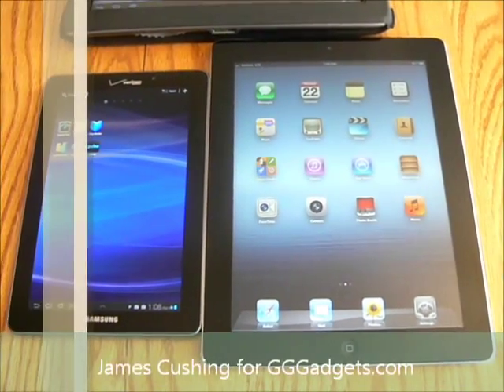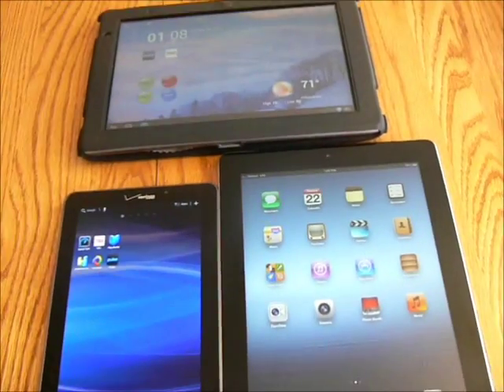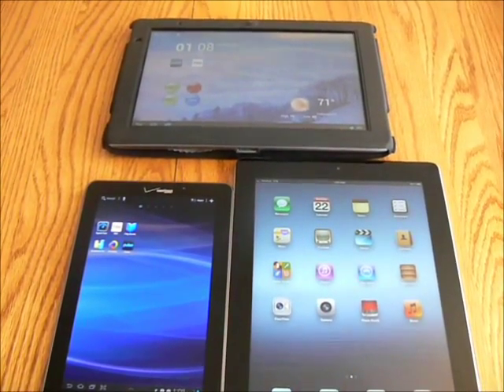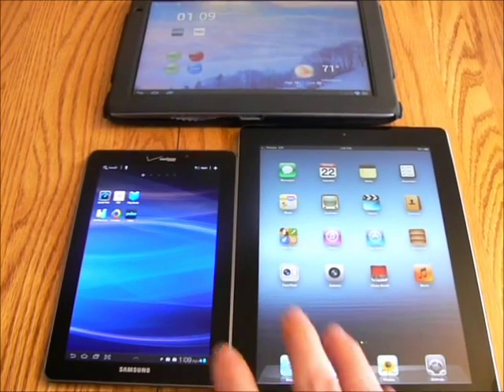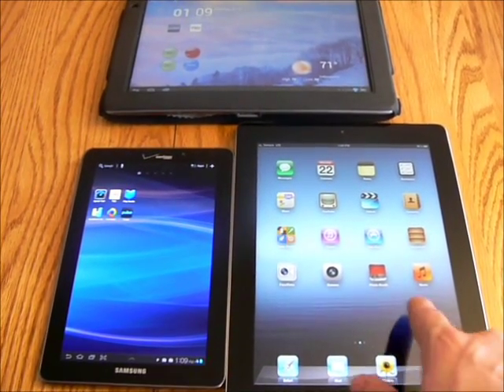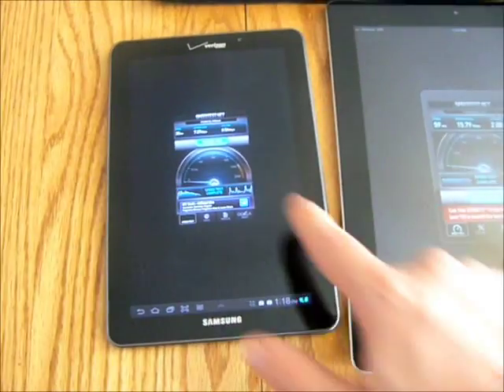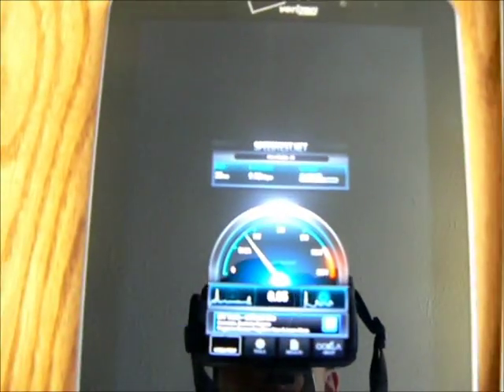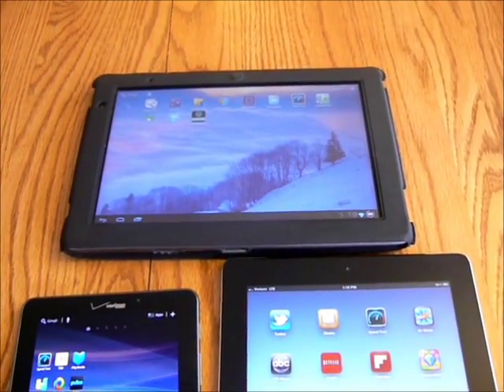Galaxy Tab 7.7, iPad 3, Acer A500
A brief comparison of the Samsung Galaxy Tab 7.7, the iPad 3, and Acer Iconia Tab A500. Totally non-scientific testing that examined load times, some differences in apps, etc.